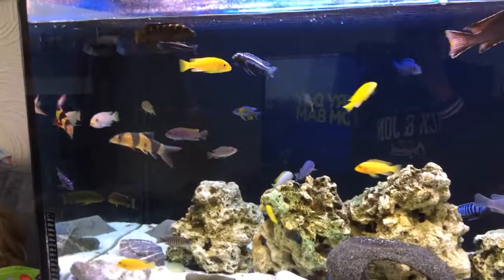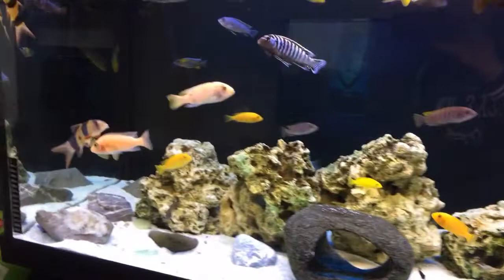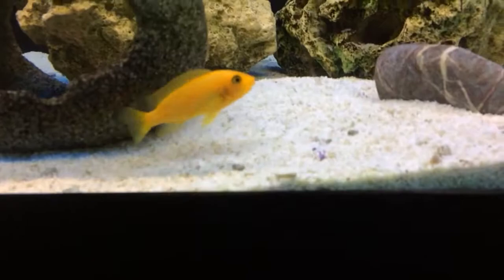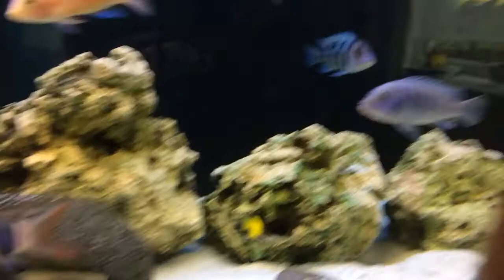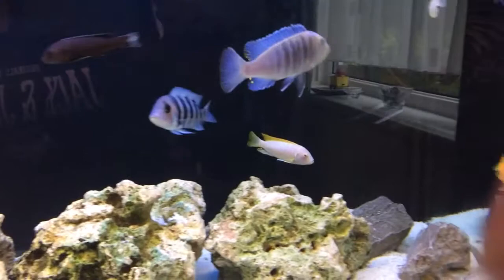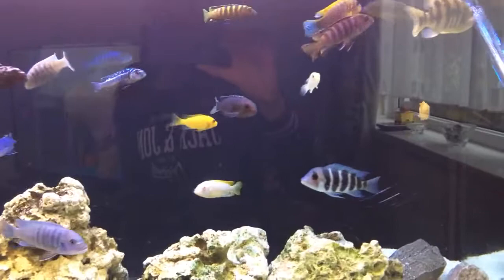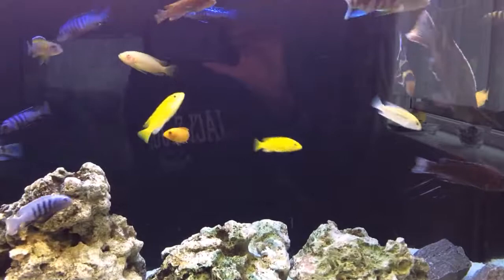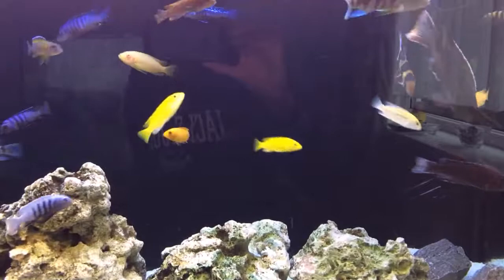African cichlids Vlog